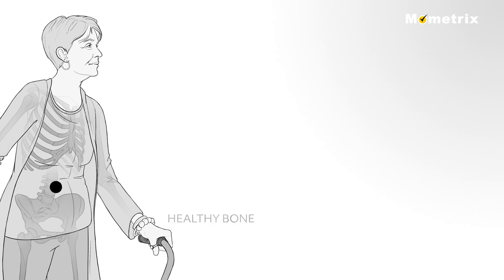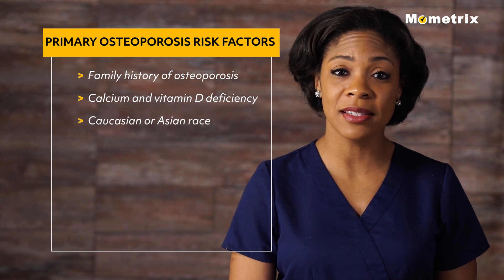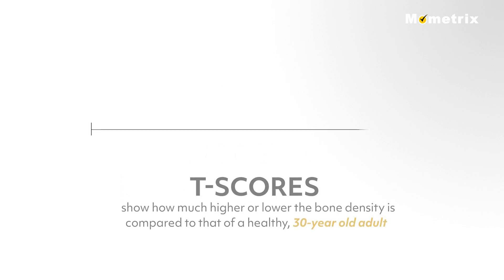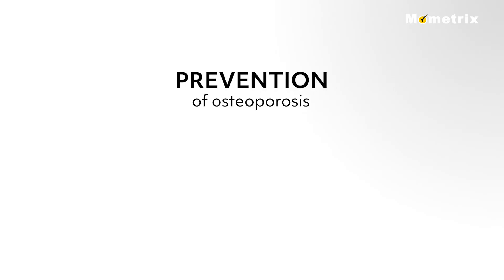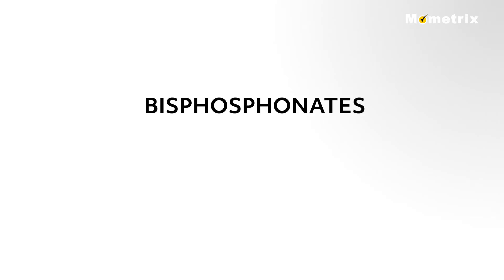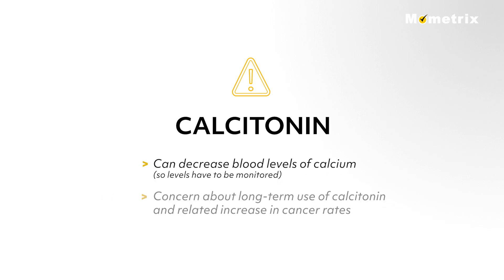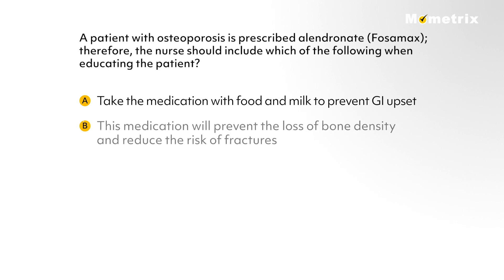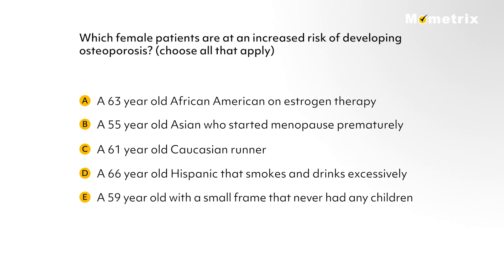Osteoporosis | NCLEX Review